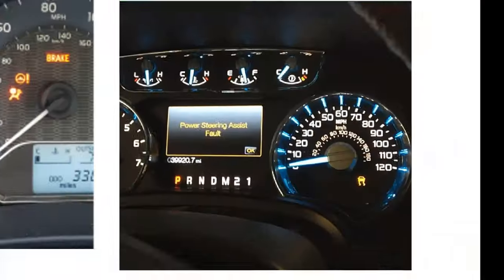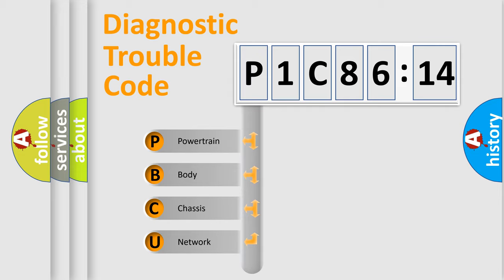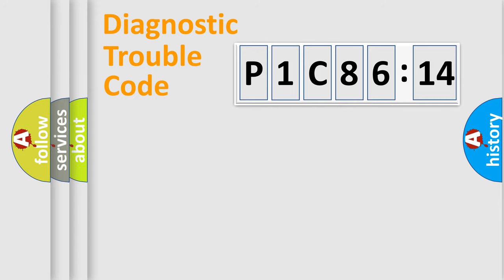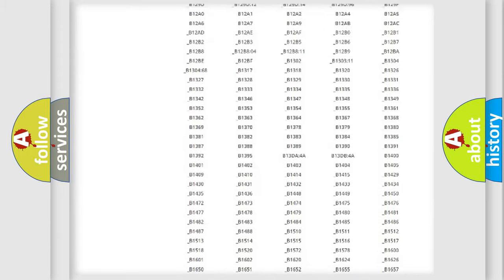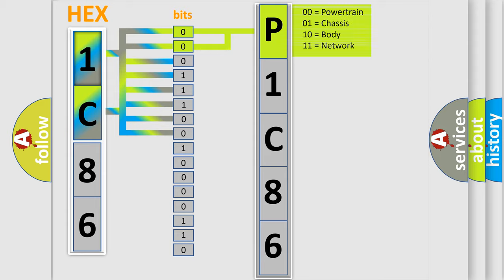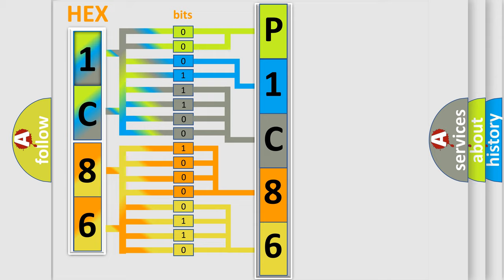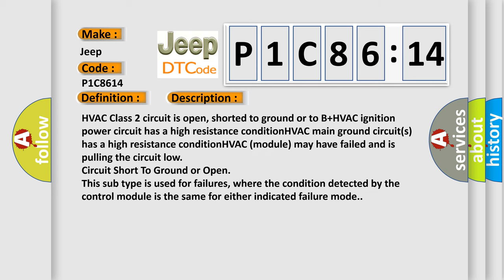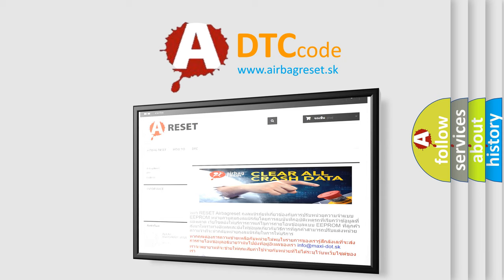DTC Jeep P1C86-14 Short Explanation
Contents:
0:21 Basic DTC analysis according to OBD2 protocol standard.
1:48 Insight into programming
2:58 A diagnostically understandable description of the Diagnostic Trouble Code
3:05 Basic error definition

Make
Jeep
Code
P1C86 14
Definition
No Communication With HVAC Control Module
Cause
HVAC Class 2 circuit is open, shorted to ground or to B+HVAC ignition power circuit has a high resistance conditionHVAC main ground circuits has a high resistance conditionHVAC module may have failed and is pulling the circuit low
Failure Type